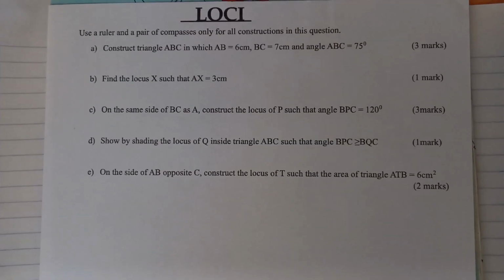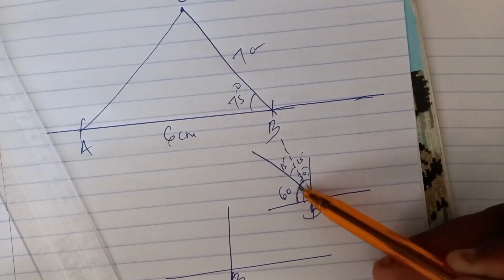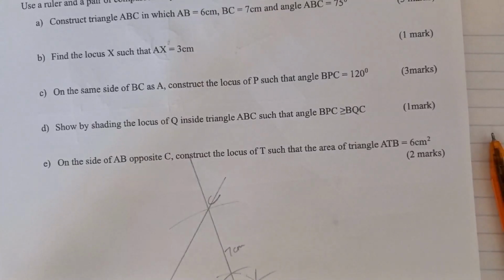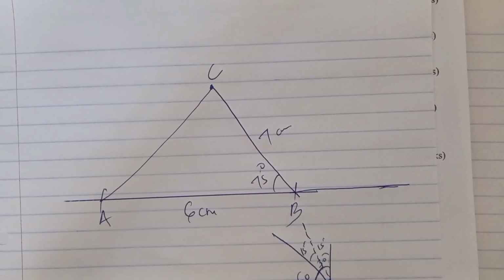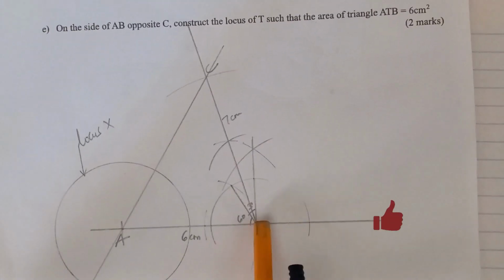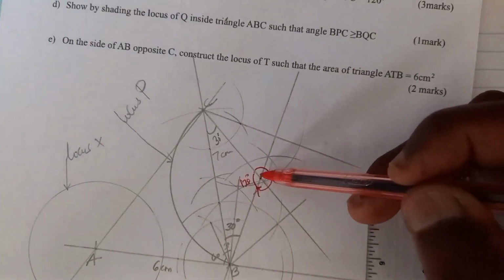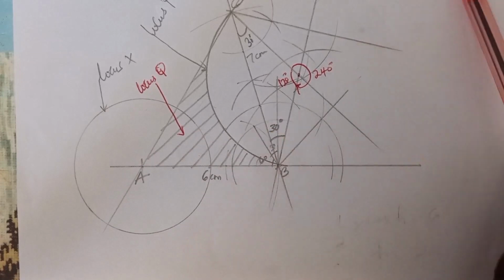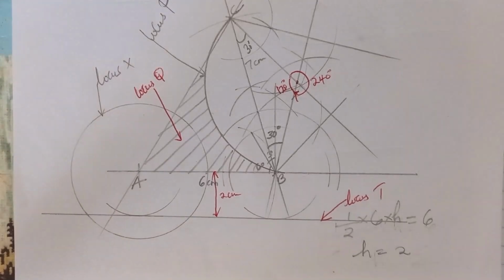HOW TO SOLVE A PROBLEM ON LOCI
In this video tutorial, we shall learn through step by step, by construction how to solve a problem on different types of loci.